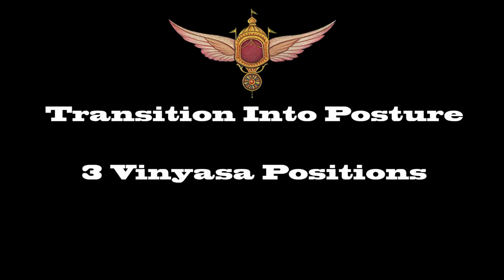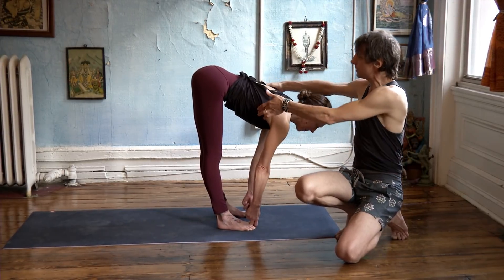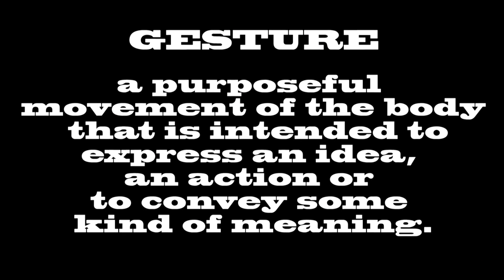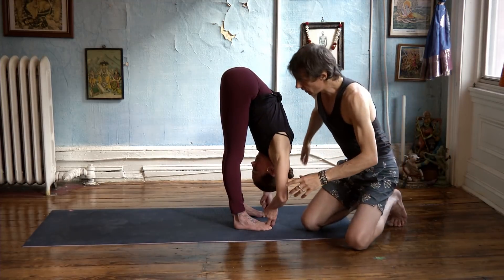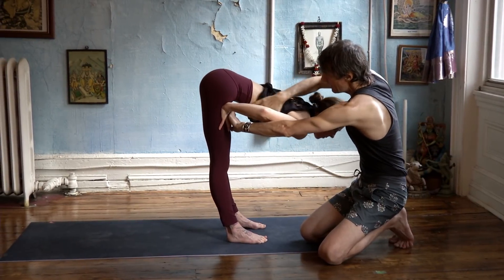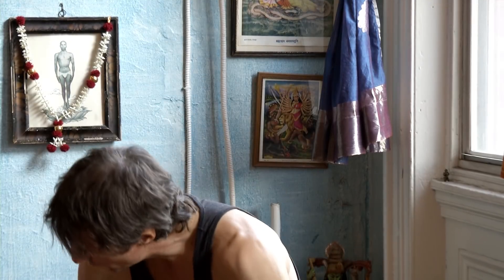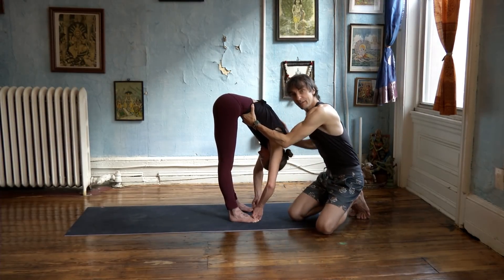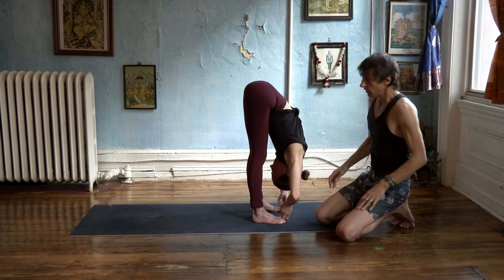Asana Kitchen: Padangusthasana (Big Toe Posture) with David Garrigues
As a kid married to my skateboard, I lived for the edge of imbalance. I've always loved Padangusthasana because the pose demands playing with the edge. Placing yourself in a position that brings you to an edge of imbalance and then to work through the fears to a place of steadiness is one of the best purposes of asana work.

Working with your edges raises the stakes just enough so that you learn all your actions carry consequences. If the actions that you choose to put into play during practice carry no consequences, if there are no stakes, then there will be no learning, progress, growth, knowledge, and ultimately no Realization.

Working carefully and intelligently with the edge helps you do two main things.

1) Replace careless mistakes with skillful choices
2) Replace unnecessary lapses of attention with mental focus.
In this Asana Kitchen I teach you how to find the edge of imbalance and play with it.

Model is student and director of Ashtanga Yoga School of Spokane Shelley Enlow.

KEYWORDS: ASANA ASANA KITCHEN DAVID GARRIGUES STANDING POSTURE FORWARD BENDS FORWARD FOLDS PRIMARY SERIES ASANA YOGA POSTURE YOGA FLEXIBILITY YOGA STRENGTH HAMSTRINGS MEDITATION ASHTANGA VINYASA POSITION ASANA POSTURE BIG TOE POSE BIG TOE POSTURE